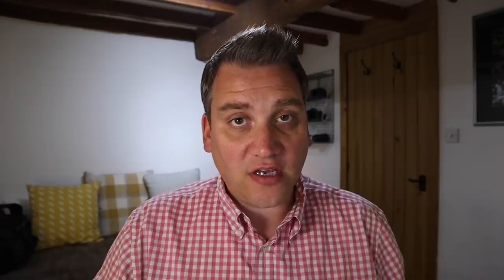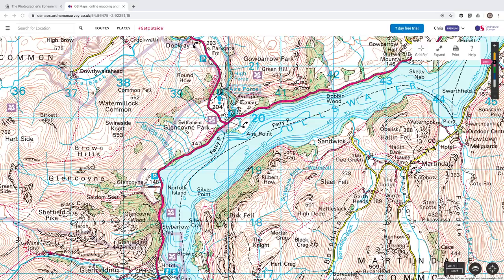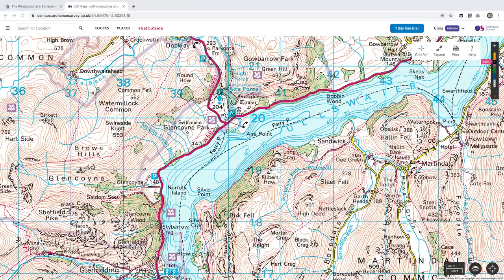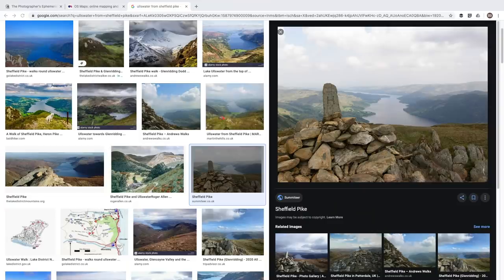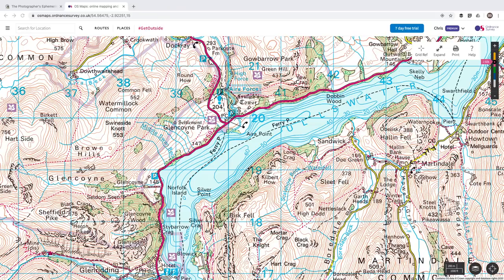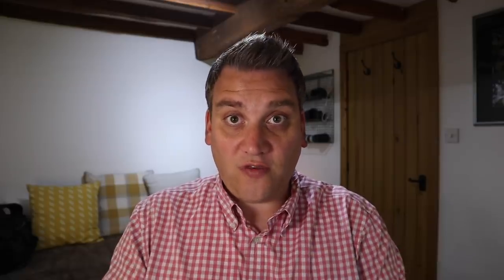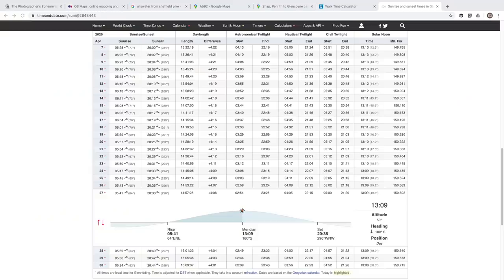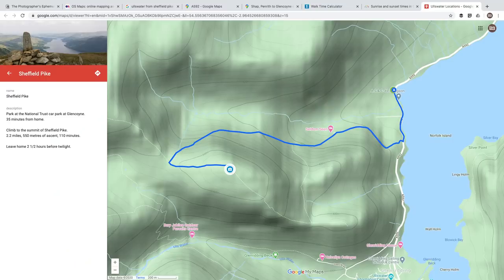How I Plan a Landscape Photography Shoot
Planning is an integral part of my approach to landscape photography. By planning my landscape photography shoots I aim to maximise the chance that I am in the right place at the right time.

If you take the time to plan your shoots you will see an improvement in you landscape photographs.

If you would like to book a 1-2-1 mentoring session with me over Skype full details can be found on my website...